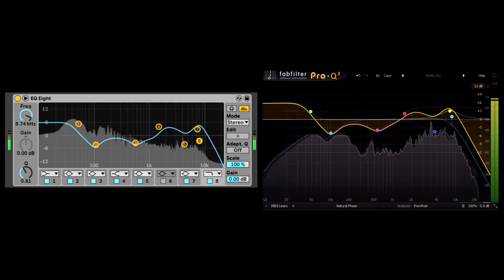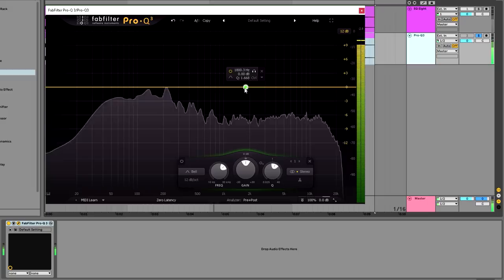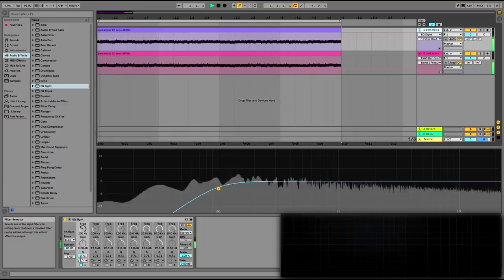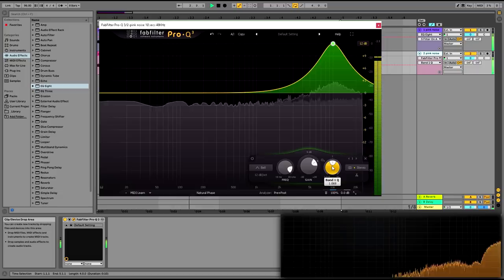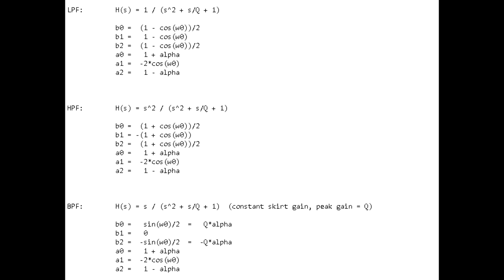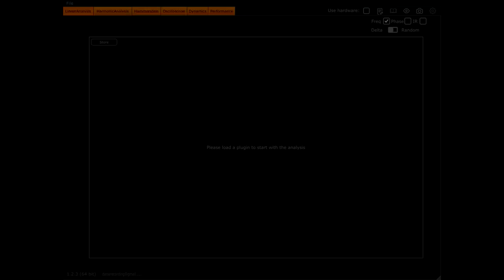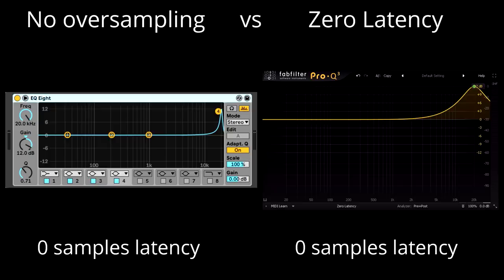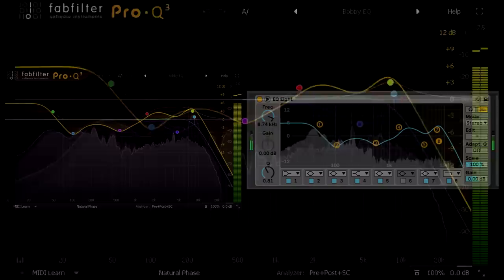What's Wrong With Stock Plugins? Ableton Live EQ8 vs FabFilter Pro Q3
In which I grab the demo of Ableton Live and put EQ Eight through its paces, to see if I can null it with FabFilter Pro-Q3.

Also features a trip down memory lane with SynC Modular, and an introduction to the Robert Bristow Johnson cookbook.

Example drum loop played by Bobby Arechiga.